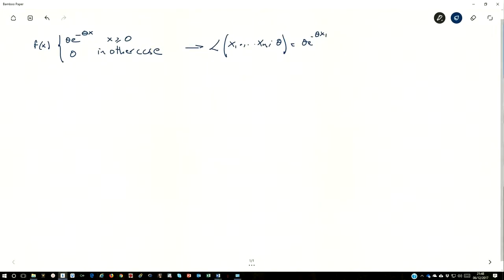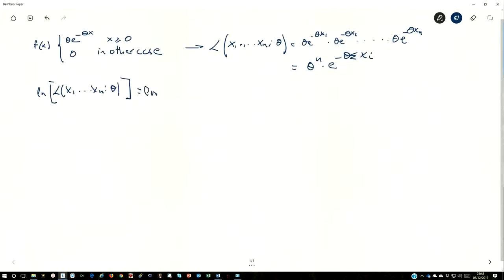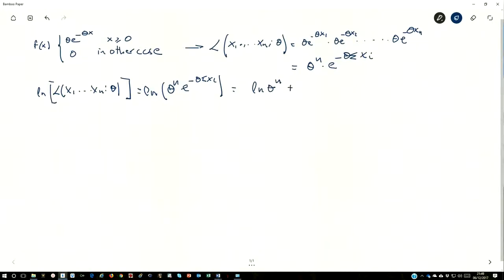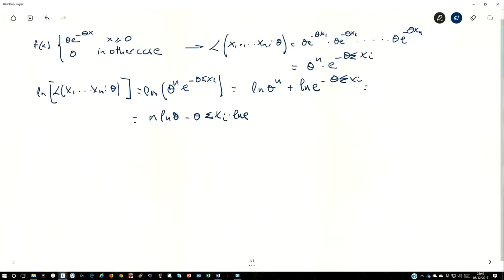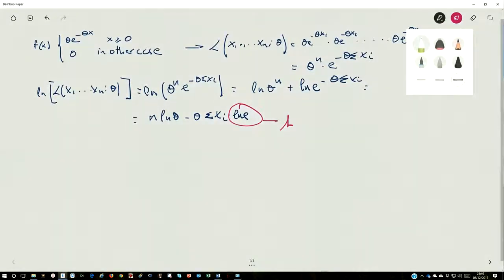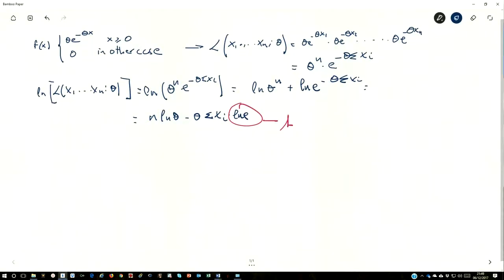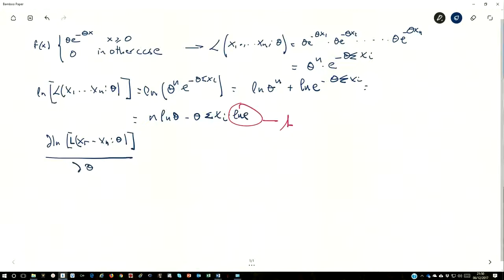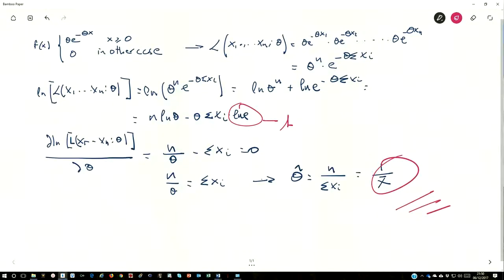V07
Material Multimèdia que es fa servir en el desenvolupament de l'Assignatura